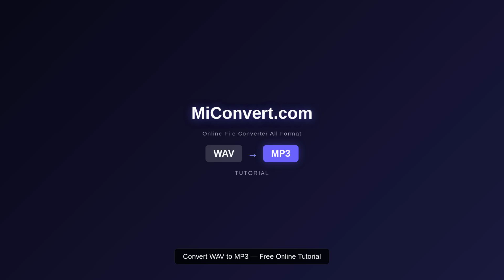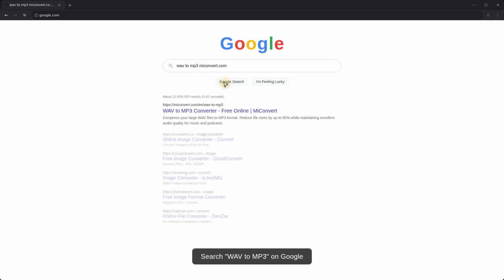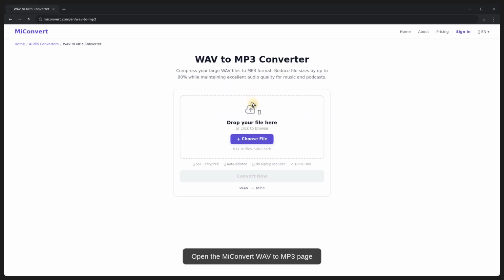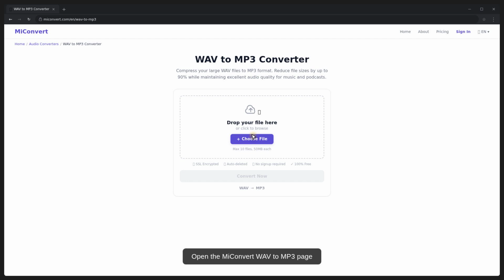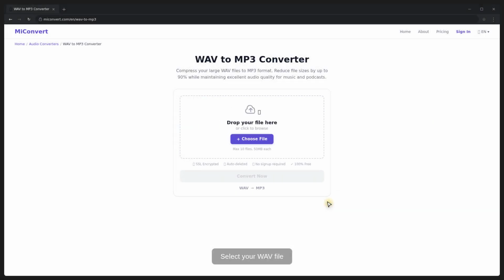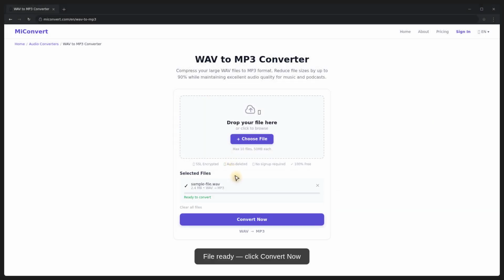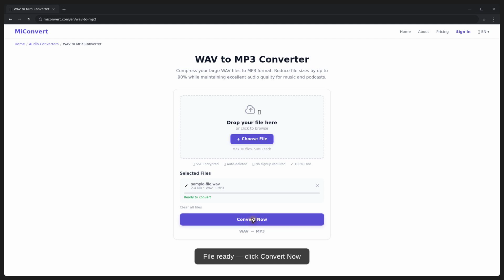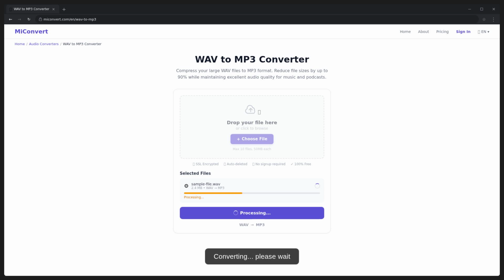Free Online Tutorial: Convert WAV Format to MP3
Learn how to change WAV to MP3 online incredibly simply and quickly. This tool maintains 100% of your original file's quality.

⏳ Timestamps:
0:00 - Why convert WAV to MP3?
0:06 - Searching for the tool on your browser
0:14 - Entering the main interface of MiConvert
0:20 - Selecting and uploading your WAV file
0:28 - Clicking the Convert button
0:35 - Waiting for the system to process for a few seconds
0:41 - Downloading the complete MP3 format file
0:48 - Conclusion